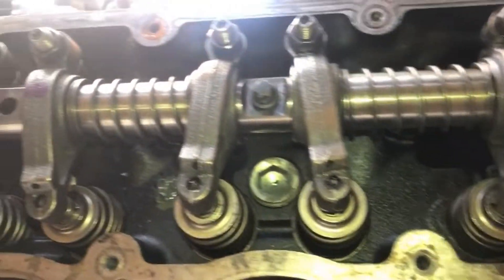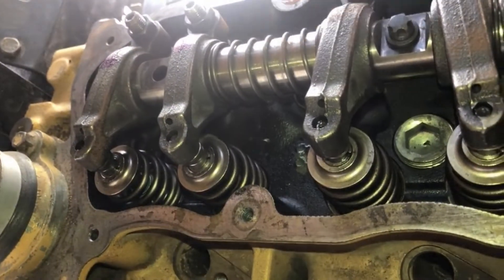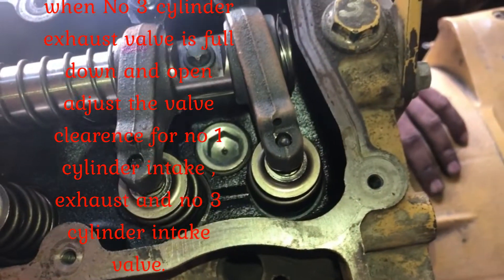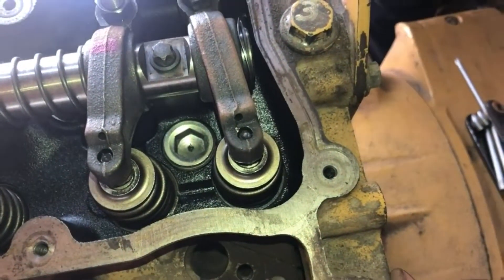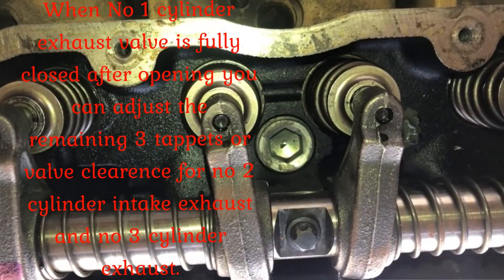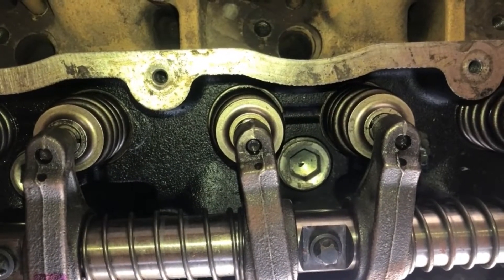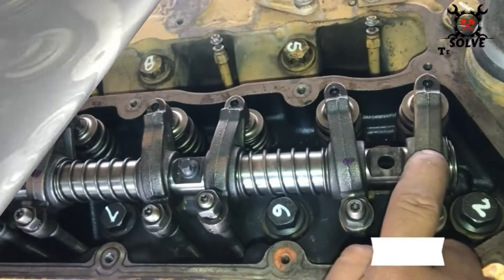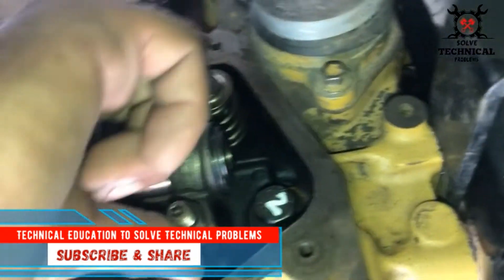Perkins 3 cylinder engine Valve lash setting firing order 1,2,3. Valve setting Perkins Dk short way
Perkin engine valve setting procedure for beginners the simplest method